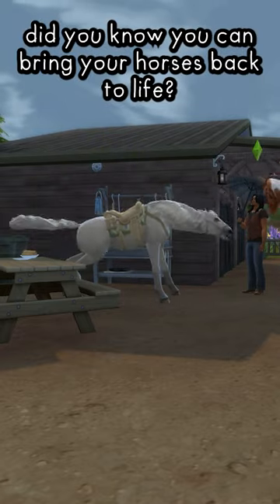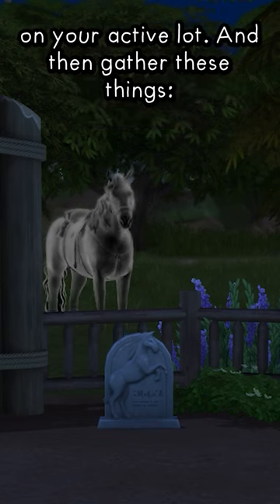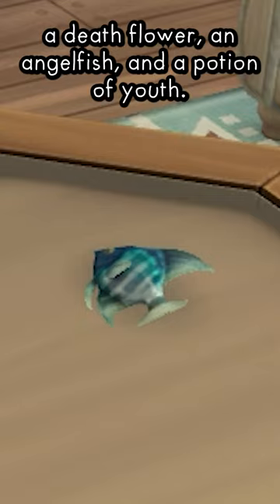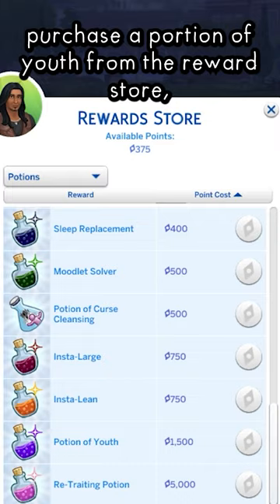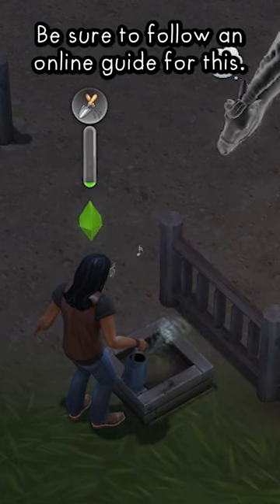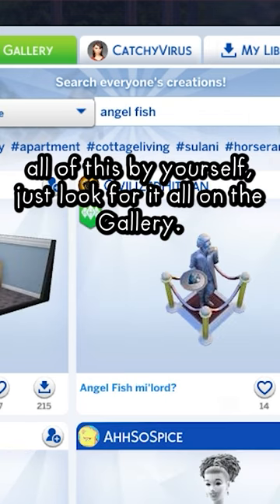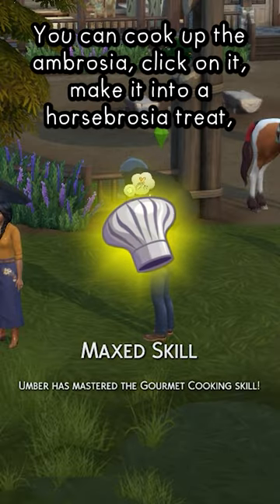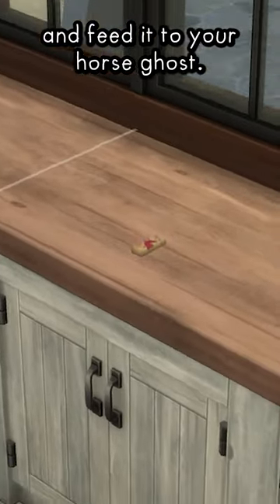Bring Your Horse BACK TO LIFE | Sims 4 Horse Ranch Trick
Did you know you could bring your horses back to life?